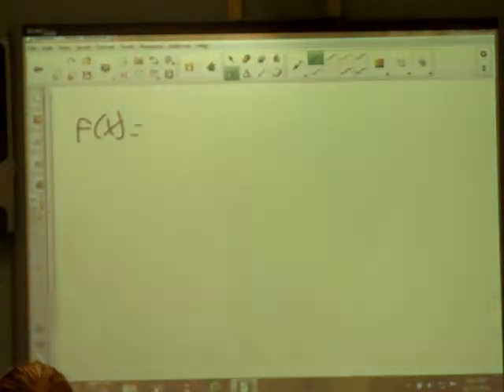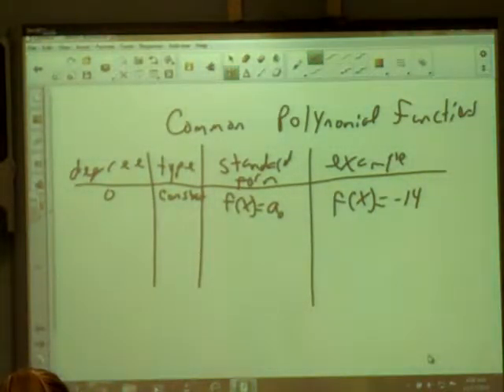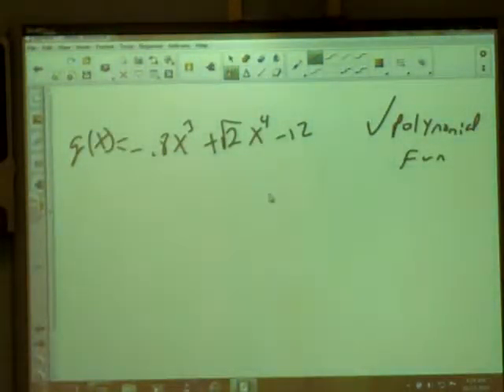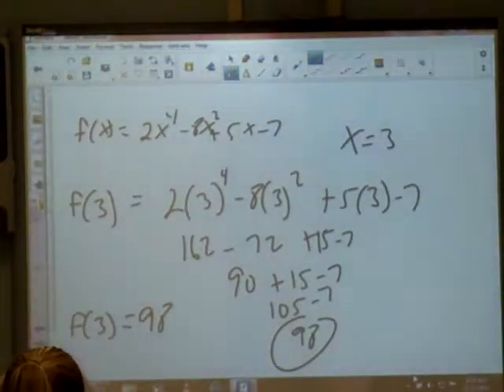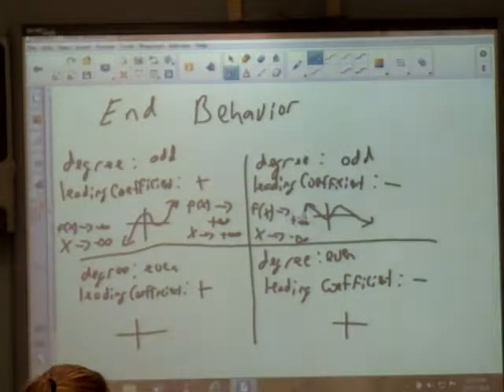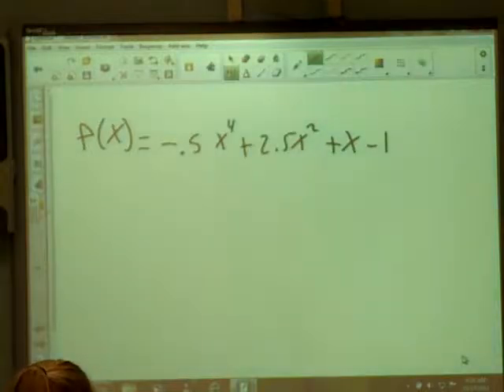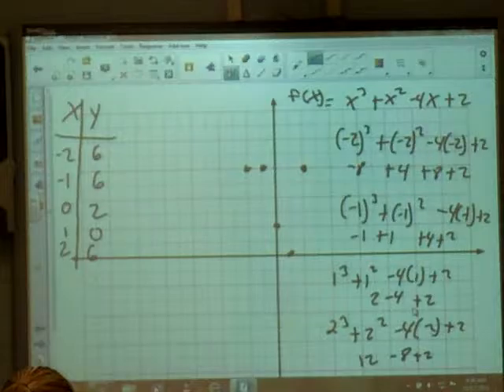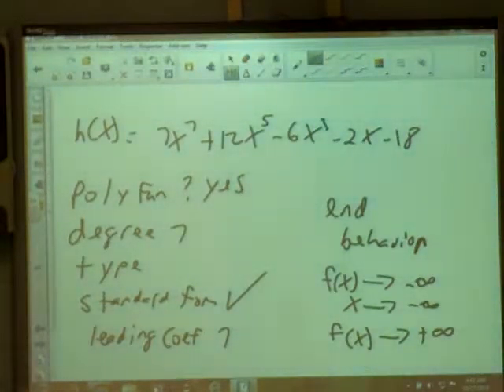Polynomial Functions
10/17/16
Algebra 2